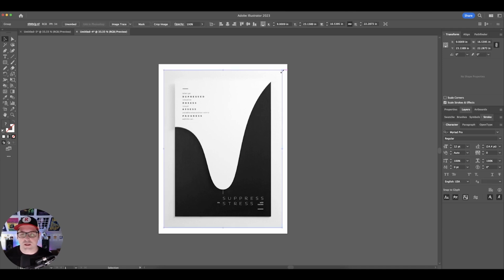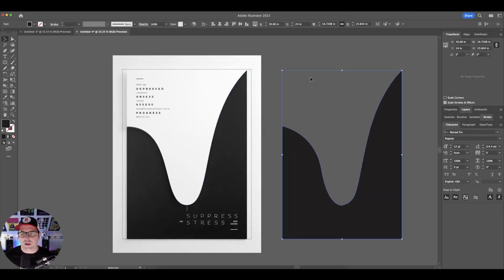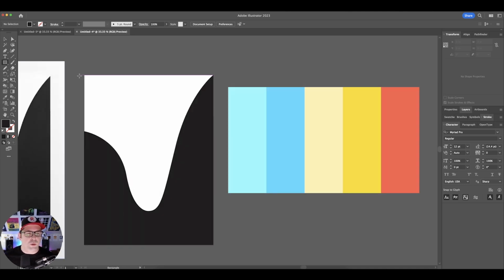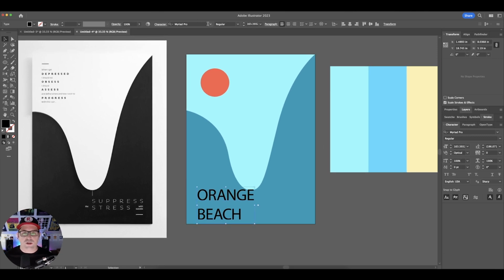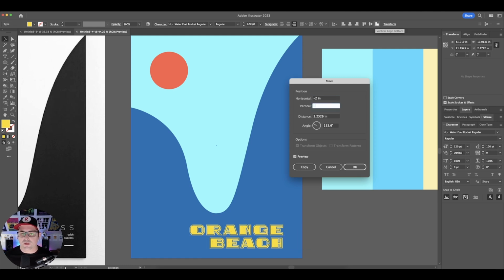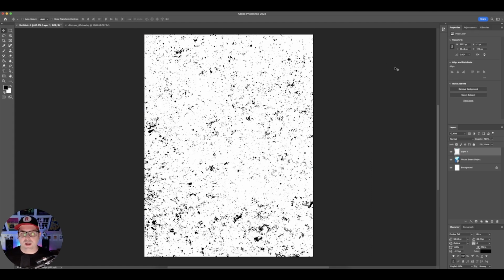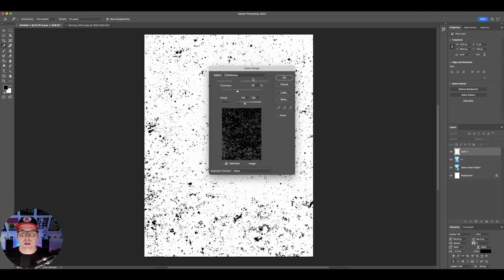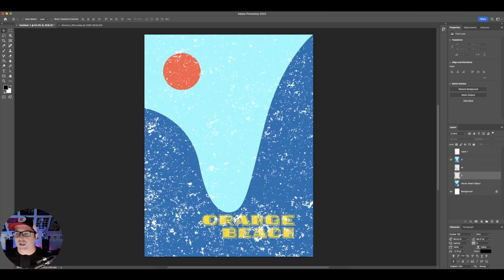An Easy Way to Distress Your Art in Photoshop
Welcome back! I found this cool design on Pinterest and I'll be showing you how to easily distress your art in Photoshop.